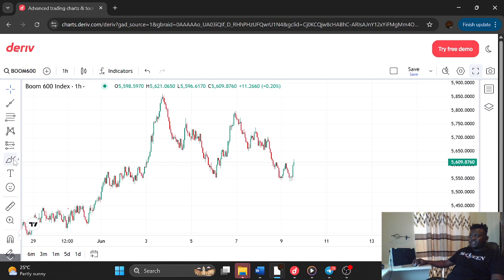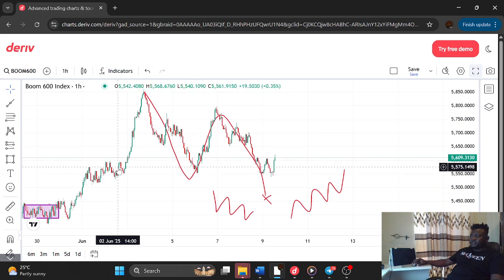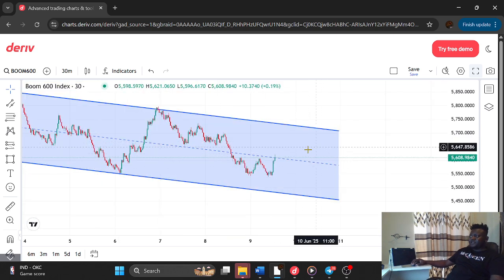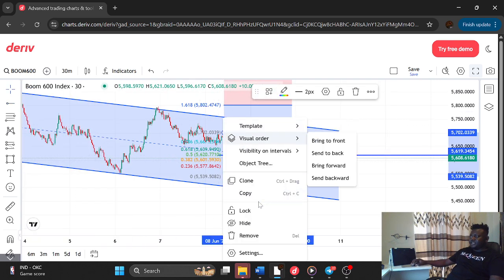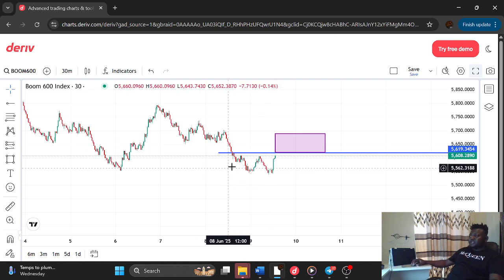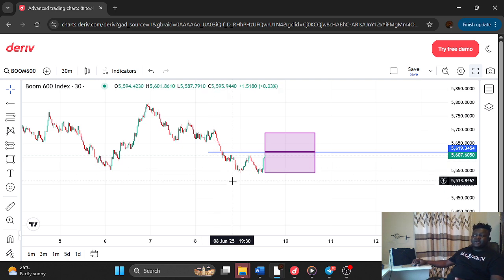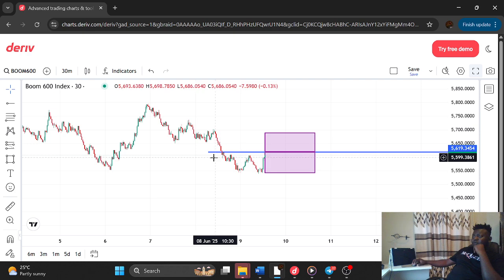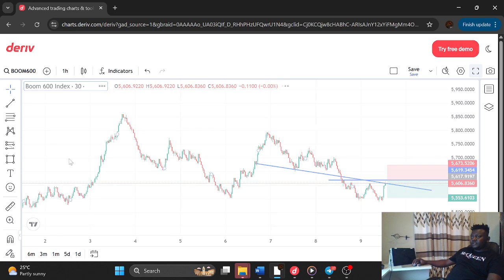Boom 600 Trade. Market Phycology Premium Discount Important video!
1. Telegram group 1
2. Telegram group 2

3. Whatsapp Group 1
4. Whatsapp Group 2
5. Whatsapp Group 3
6. Whatsapp Group 4
7. Whatsapp Group 5